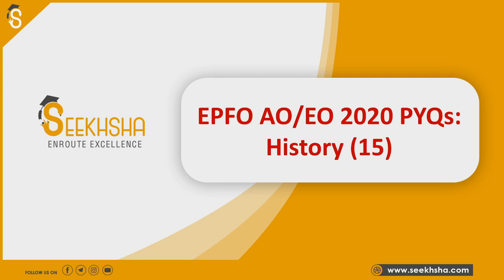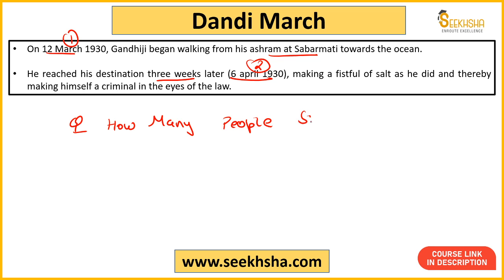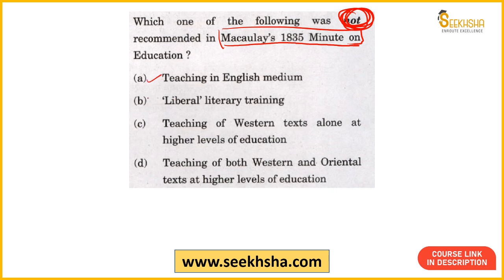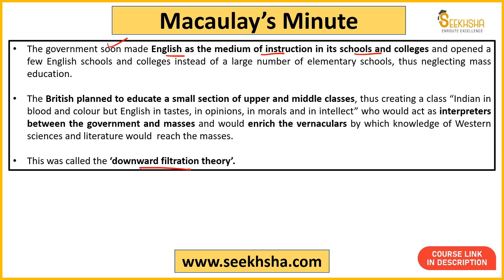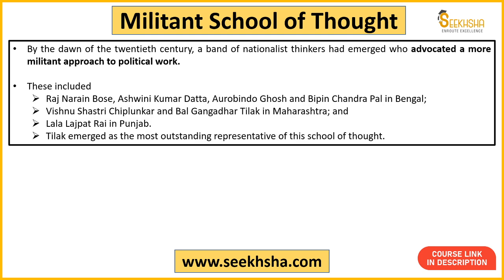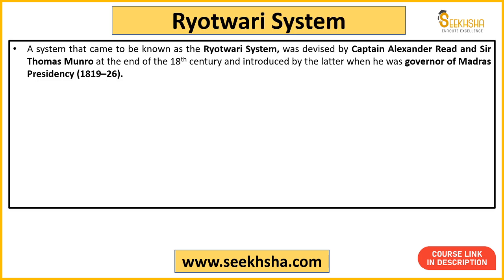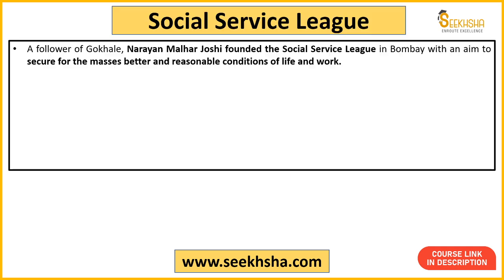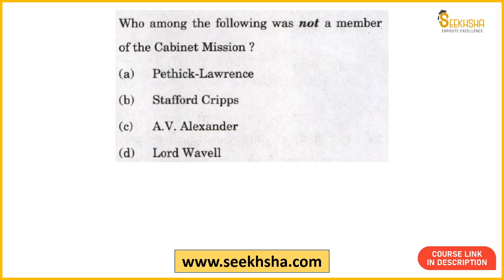UPSC EPFO PYQs- AO/EO 2020- History Part 2